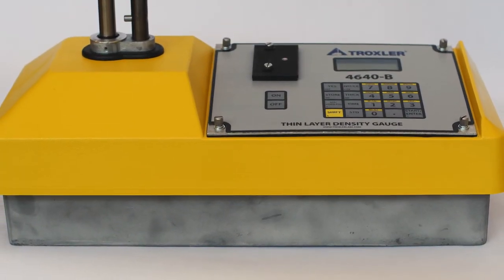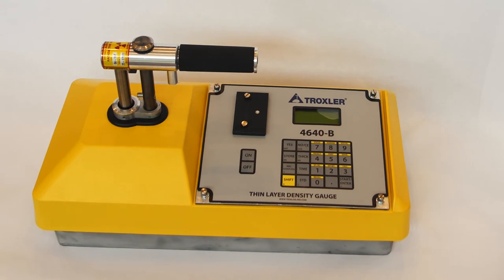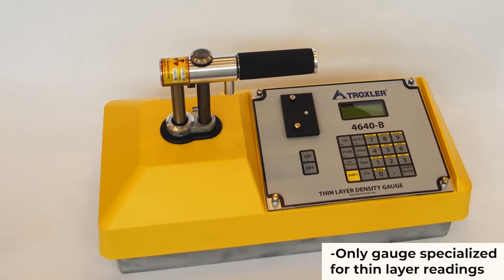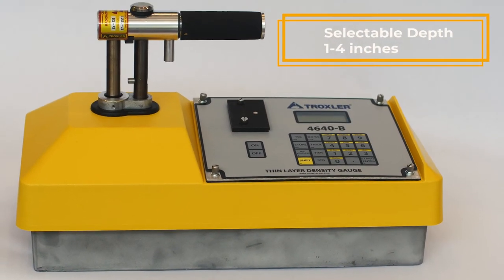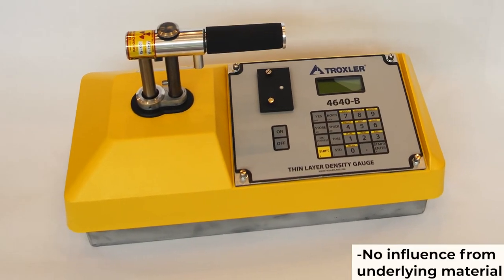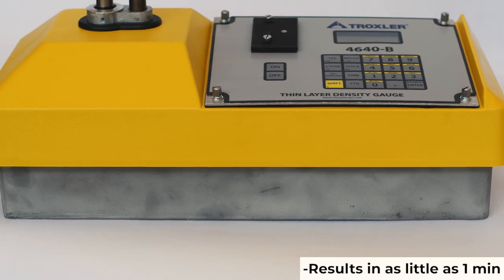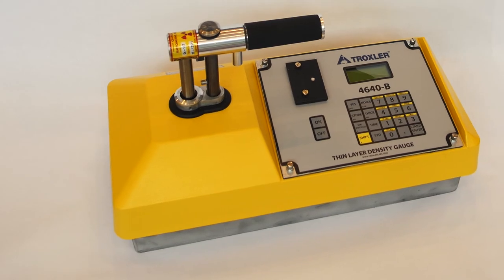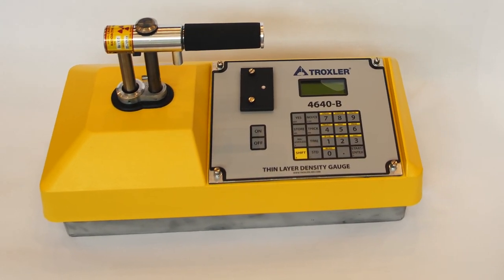Troxler Thin Lift Density Gauge Model 4640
The Troxler Model 4640-B Thin Layer Density Gauge accurately measures the overlay density without influence from underlying material. This is the perfect gauge for quality control and quality assurance of asphalt overlay applications.